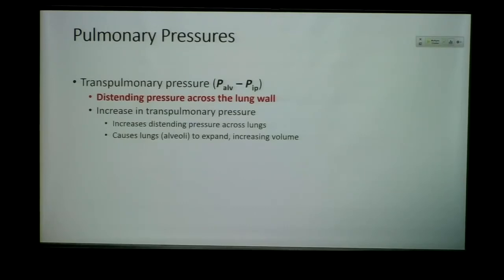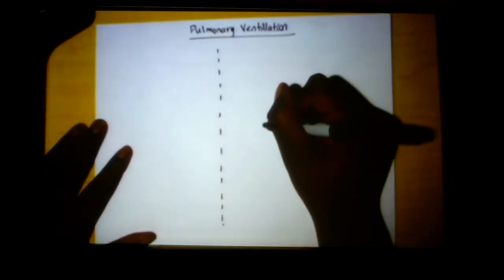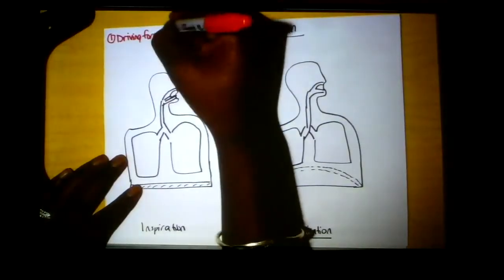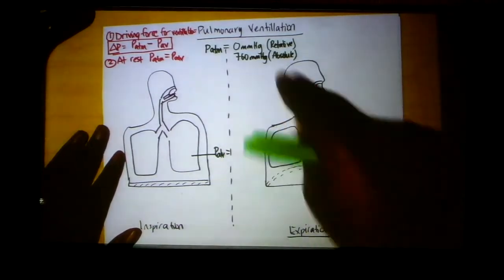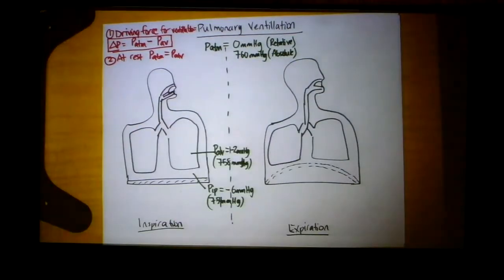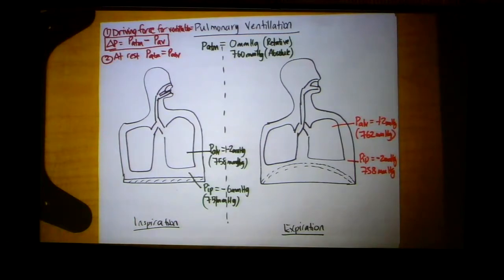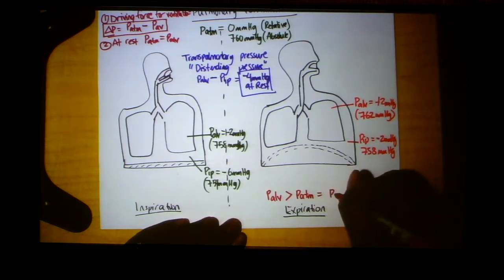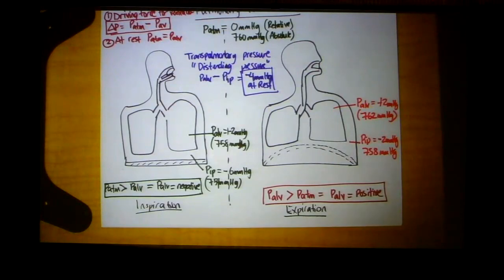BIO2520 2 19 20 Part 2